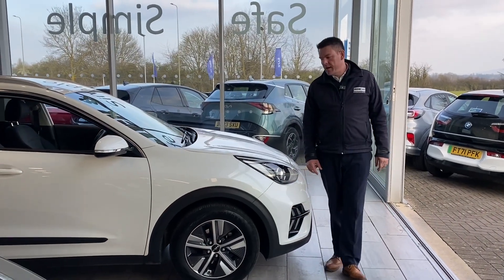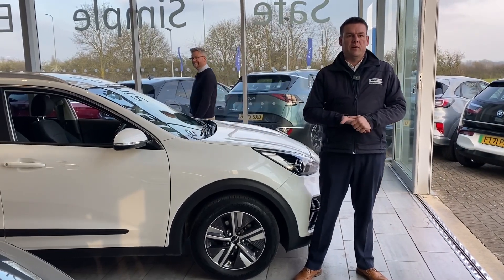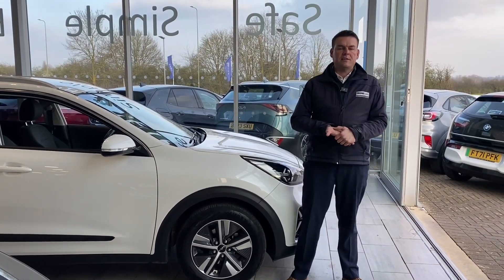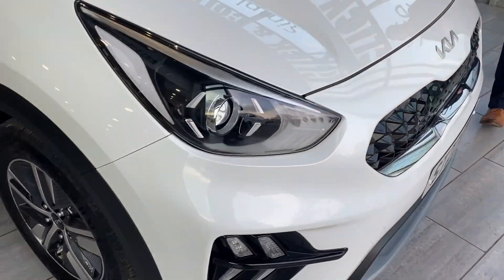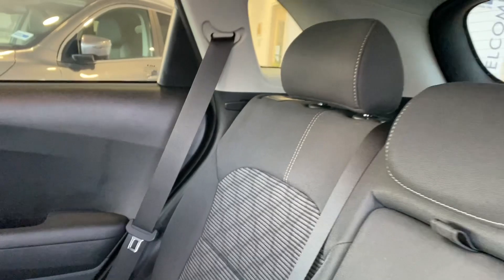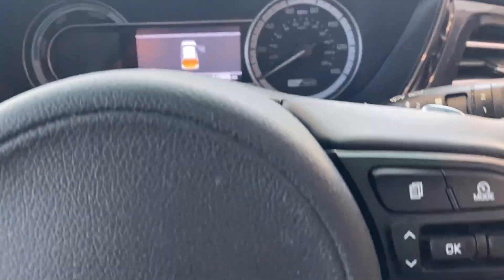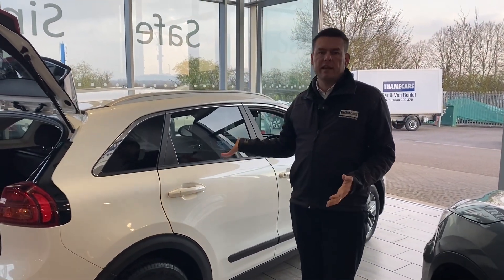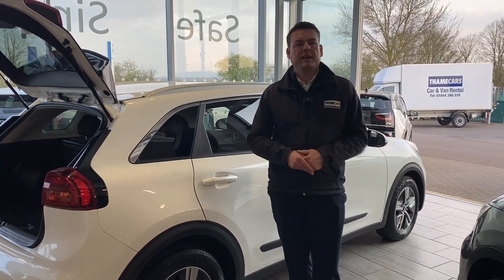2022 22 Kia Niro 1.6 GDi Hybrid 2 5dr DCT for sale at Thame Cars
Here we have a lovely Kia Niro 2 ready to drive away with 2 keys with the remainder of the Kia Warranty until July 2029 for your peace of mind. Your new Niro will come serviced up to date in line with the Kia Warranty requirements. Excellent features of the Niro 2 include:
Apple CarPlay & Android Auto for Maps, Apps and Music
Rear Camera and Parking Sensors for easy parking
Bluetooth for your phone with music streaming
Cruise Control for long journeys
With long warranty and great features this Niro is a great buy so reserve today for £99.
5 star rated on Trustpilot & highly rated on Autotrader